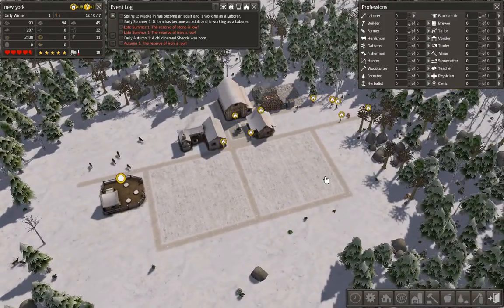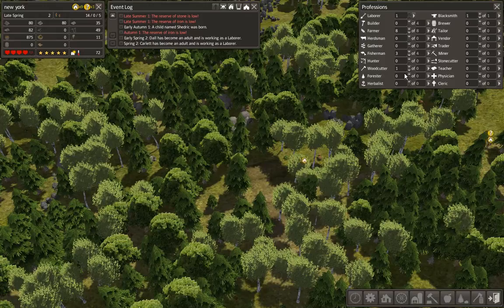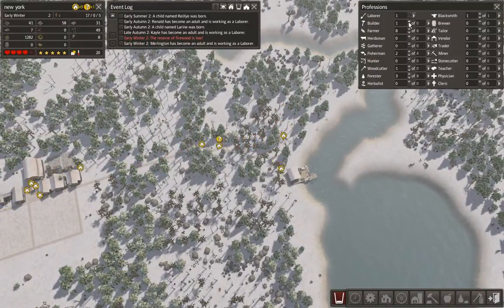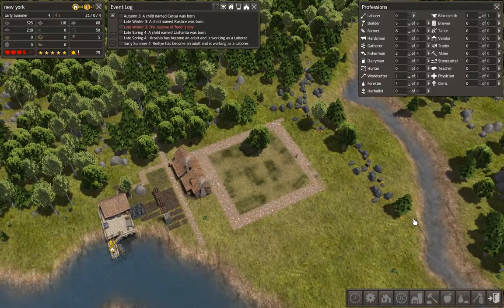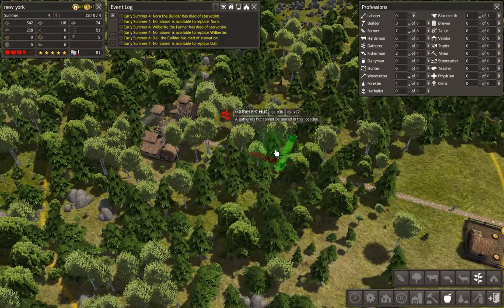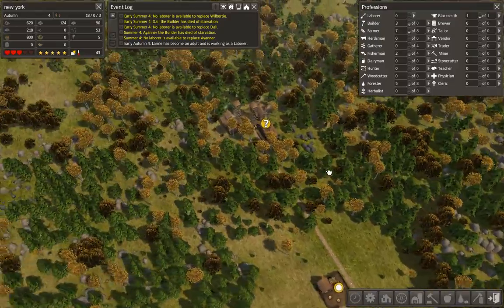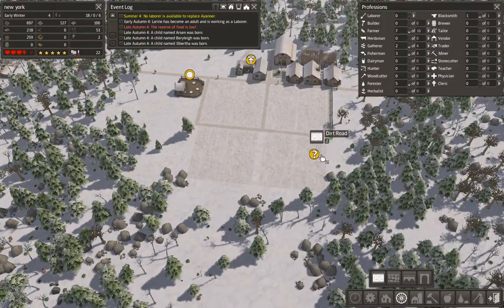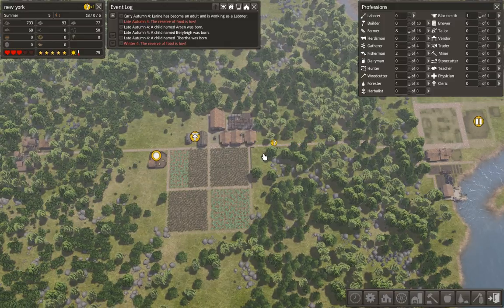EXPANDING WEST ! | EP4 | Banished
Today we are going to be expanding our colony westwards ! YAS
(took a long while to upload)